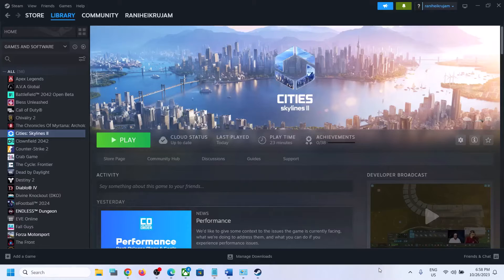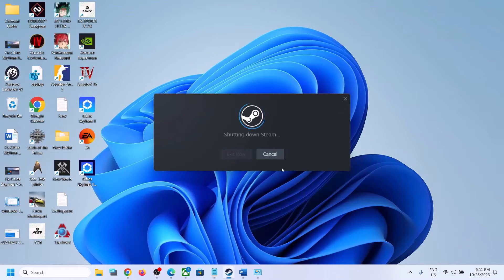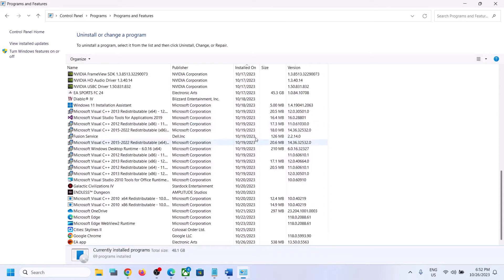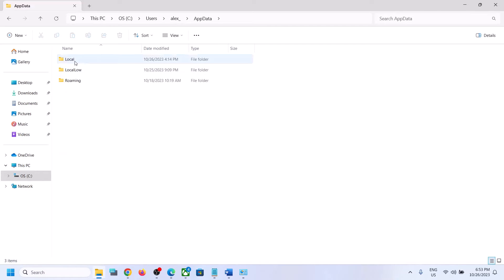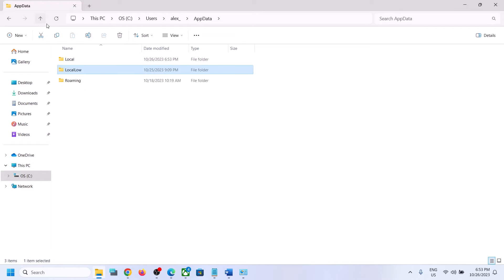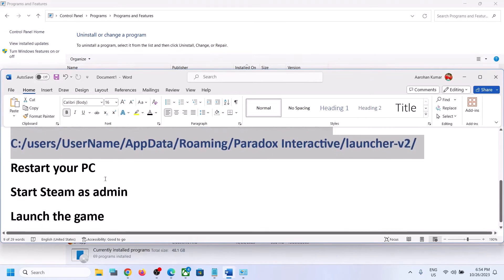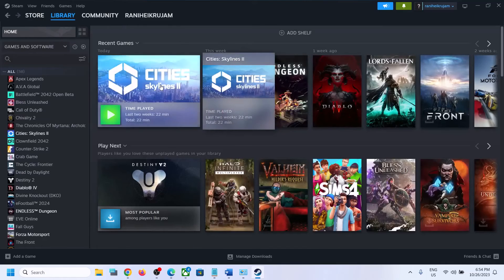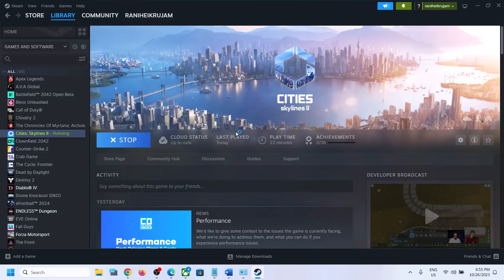Fix Cities Skylines II General Error We are unable to parse the launcher settings file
Fix Cities Skylines 2 General Error We are unable to parse the launcher settings file. Settings.formatVersion should be integer. Settings.formatVersion should be equal to constant. Make sure you have a valid configuration and try again.
Uninstall Paradox Launcher
C:/users/UserName/AppData/Local/Programs/Paradox Interactive/
C:/users/UserName/AppData/Local/Paradox Interactive/
C:/users/UserName/AppData/Roaming/Paradox Interactive/launcher-v2/
Restart your PC
Start Steam as admin